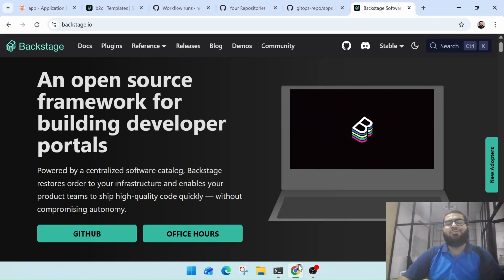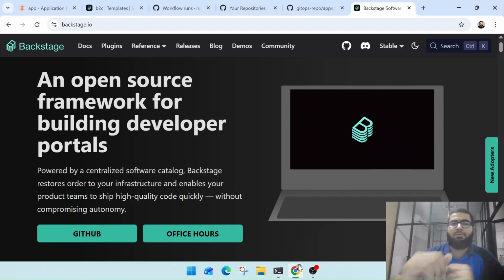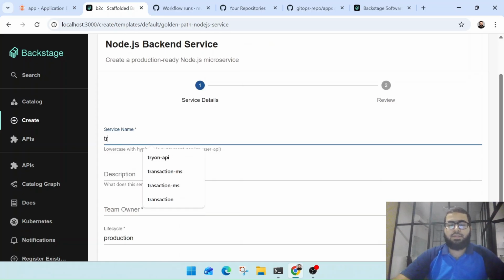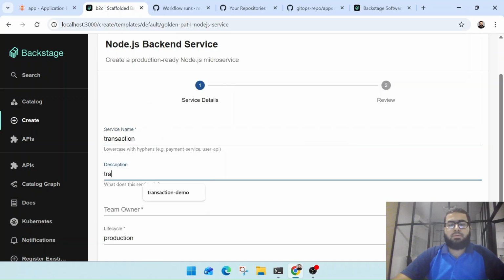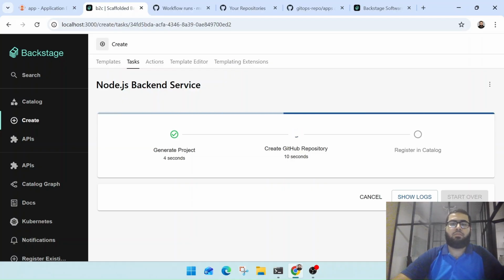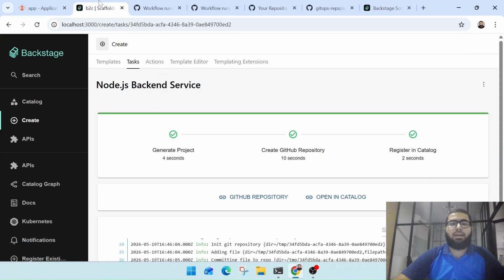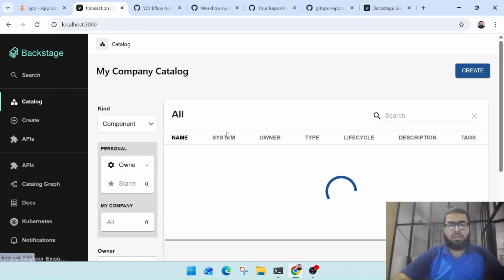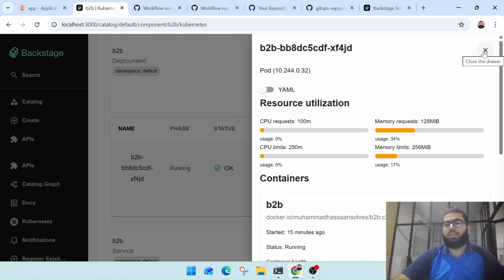Platform Engineering Demo | Backstage + Kubernetes + GitOps Workflow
A quick walkthrough of an Internal Developer Platform workflow.

The demo shows how teams can standardize service creation, automate deployments, and reduce repetitive operational work through self-service platform engineering workflows.

Covers:
• Golden Paths
• GitOps deployments
• Service catalog
• Kubernetes workflows
• Developer self-service